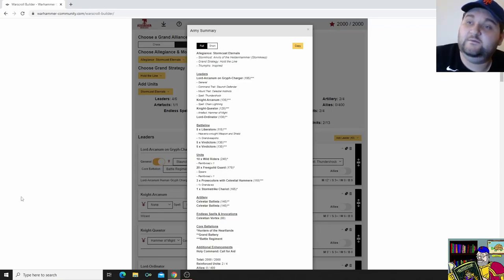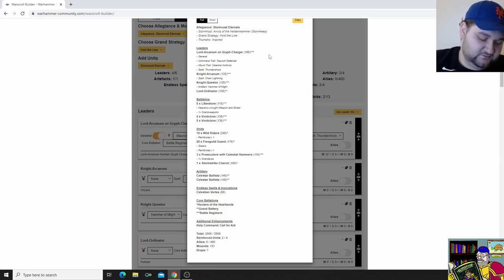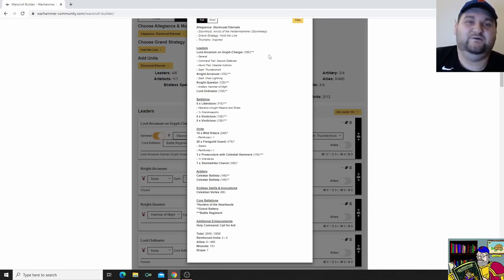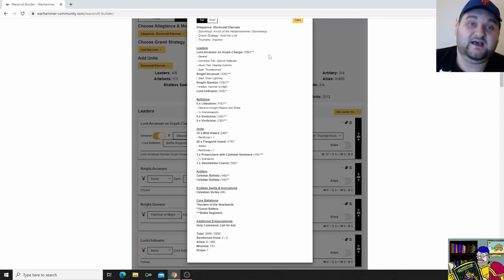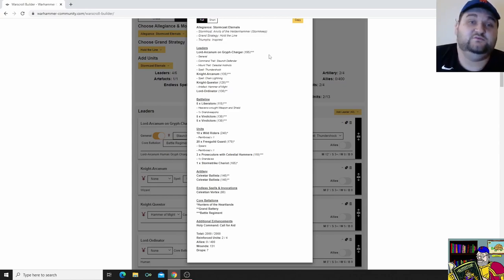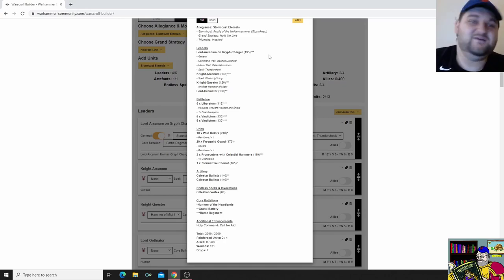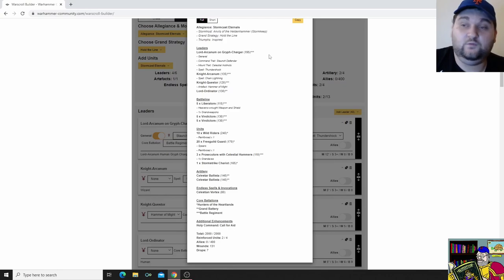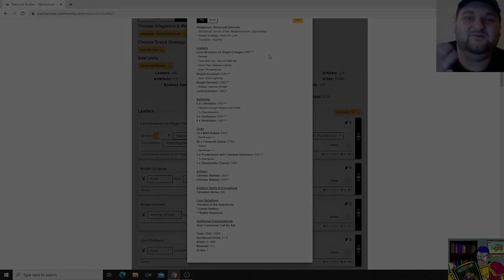AoS General — How to Make A Casual Gaming List for 3rd Edition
In this class we go over how to make a "soft" list for casual games when you go to new stores or play in more relaxed environments.